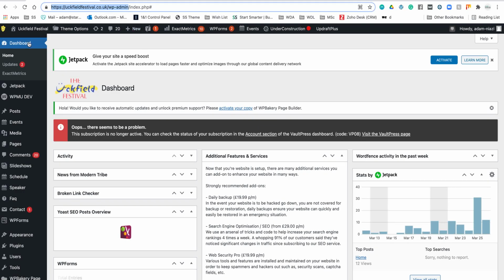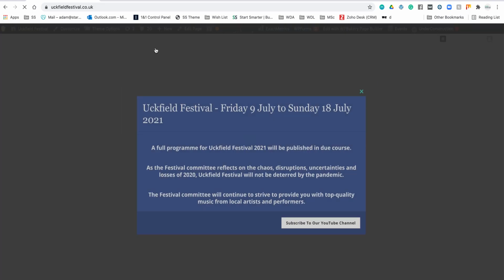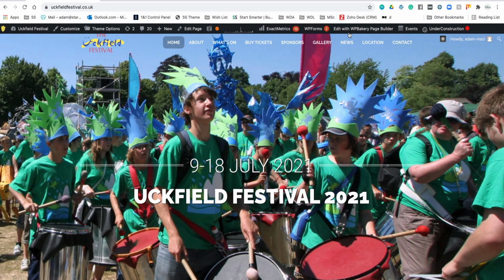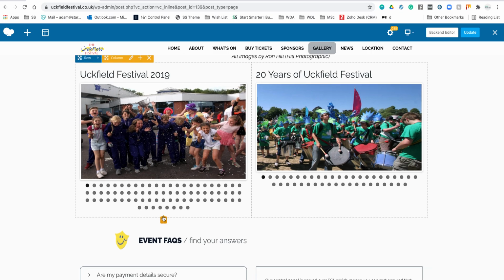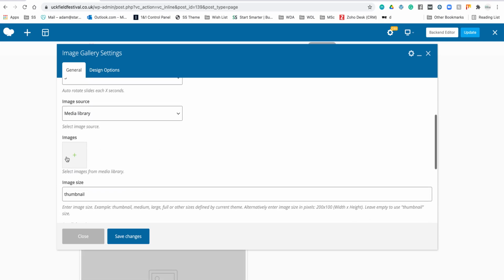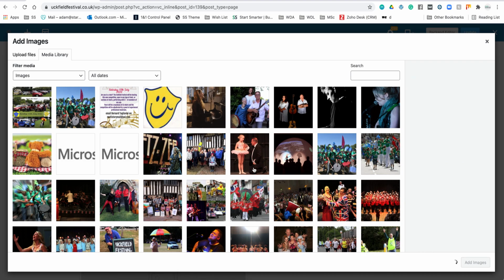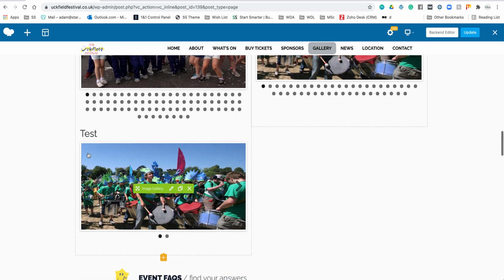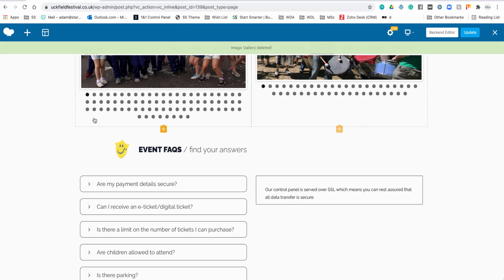How To Add, Remove & Edit an 'Image Gallery' Element Using WPBakery Page Builder With WordPress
This is a step-by-step tutorial showing you how to add edit and remove an image gallery element using the WP bakery page builder plug-in with WordPress. The tutorial or talk through how to add a title for the image gallery coupled with adding images from the media gallery.

For more help about your WordPress website, speak to a website designer from WDL